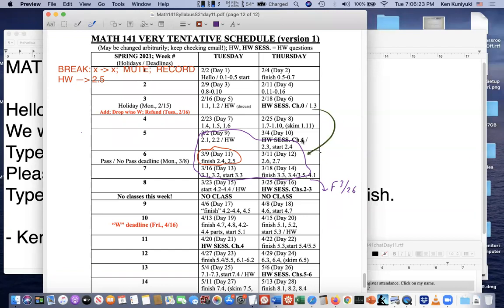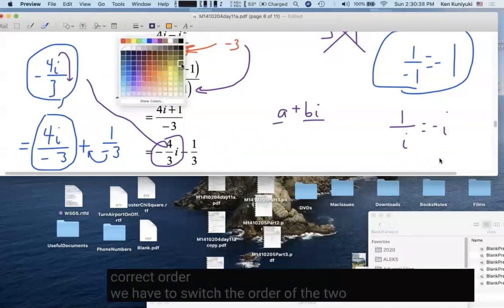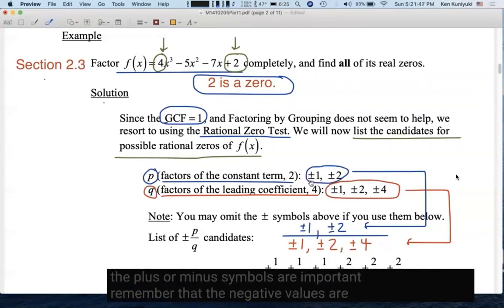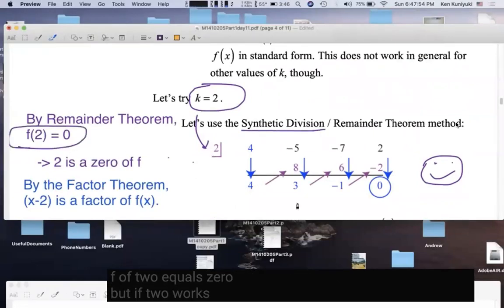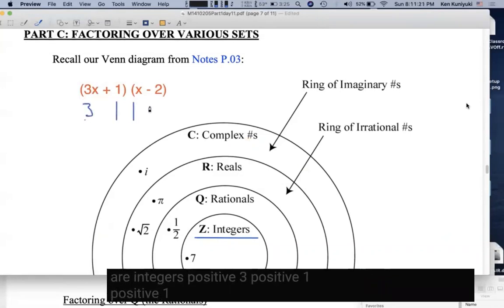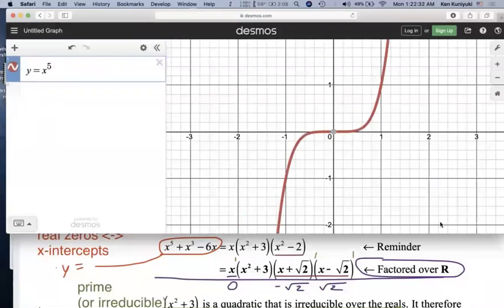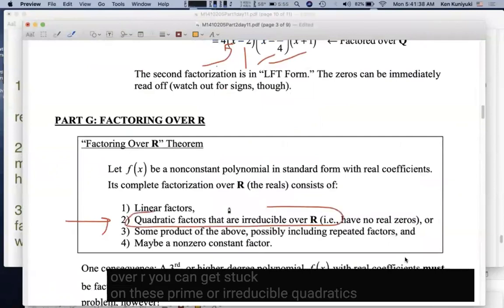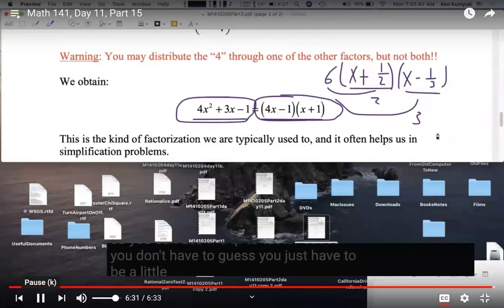Math 141 class 3/9/21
Sections 2.4 (finish), 2.5